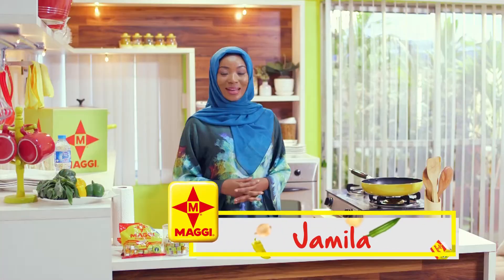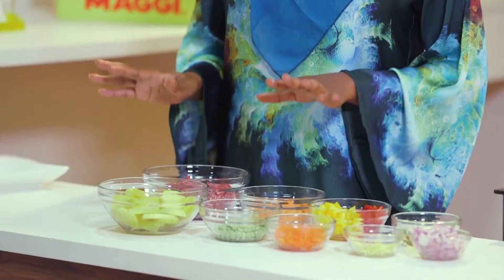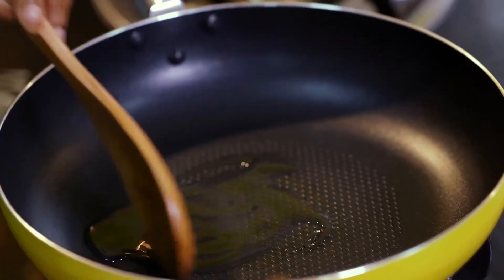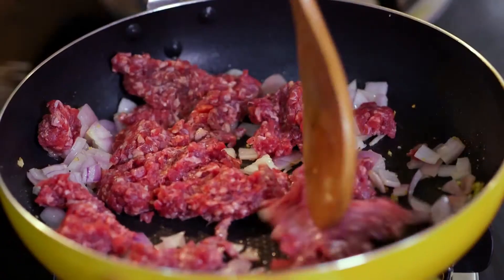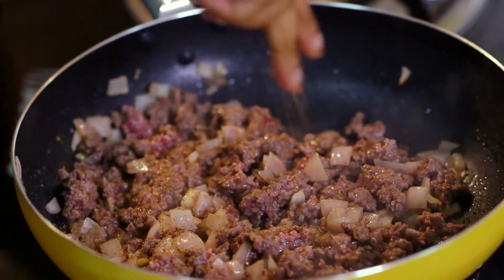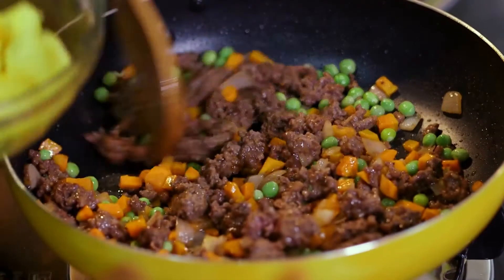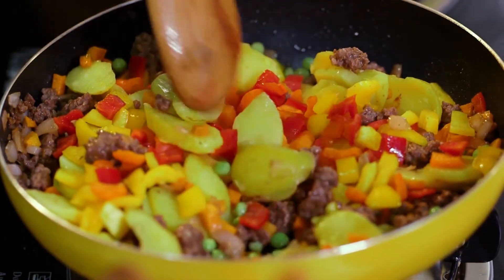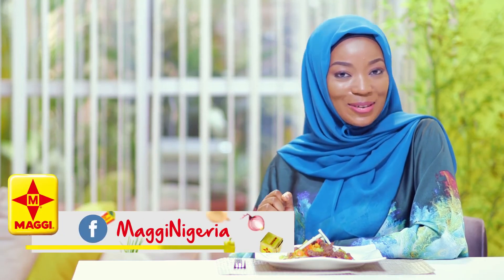Habibi Ramadan SE04 | Jamila's Diary (POTATO HASH)